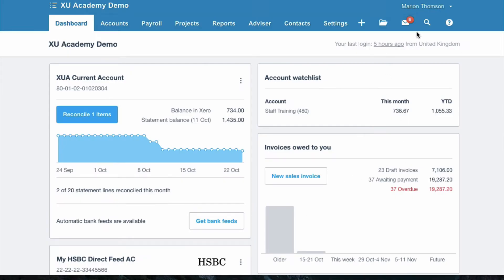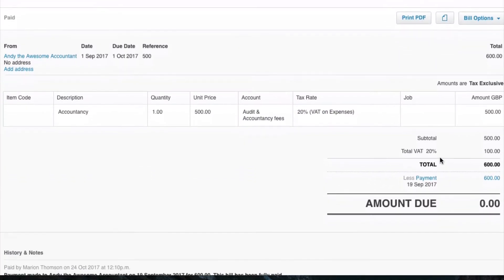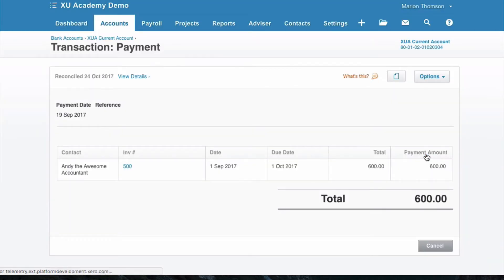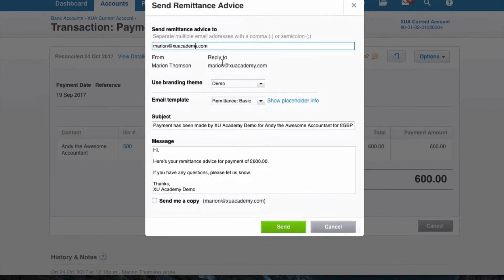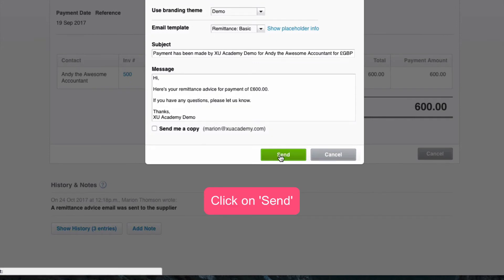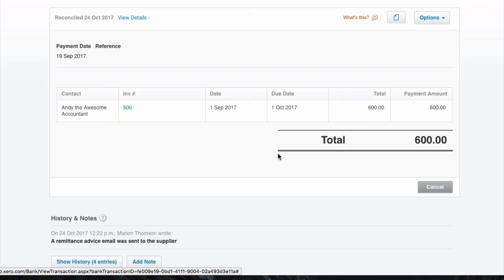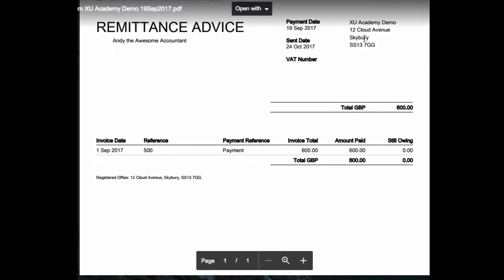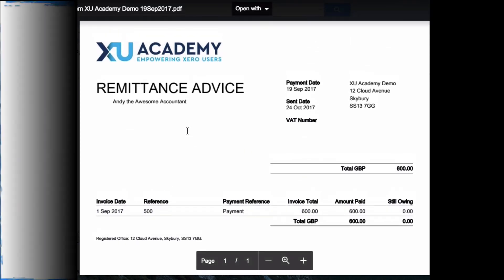How to email a Remittance to a Supplier in Xero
Xero 2 Minute Tips
If a supplier asks for a remittance advice, here’s how to email it from Xero